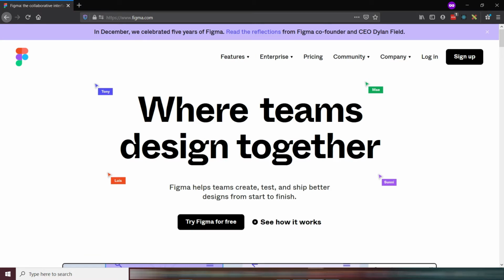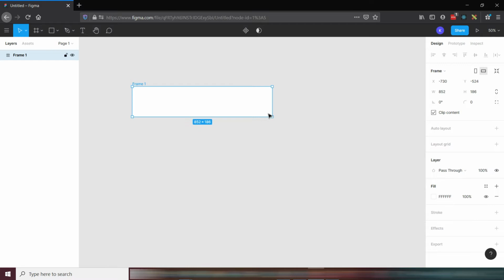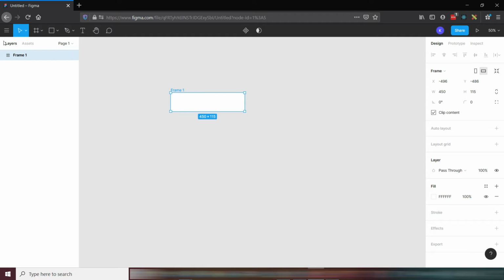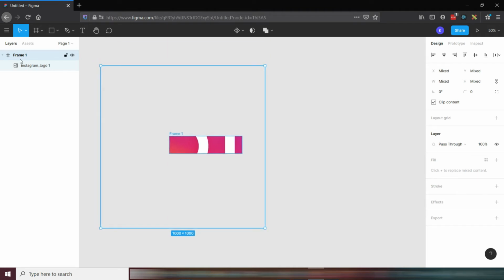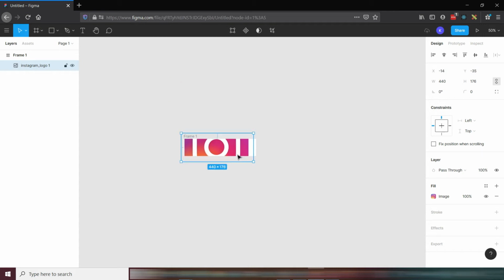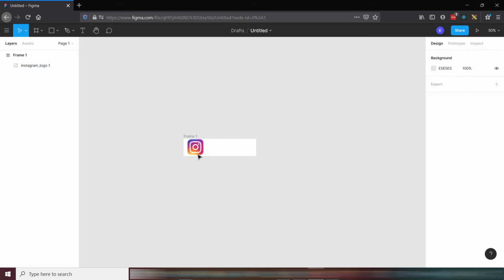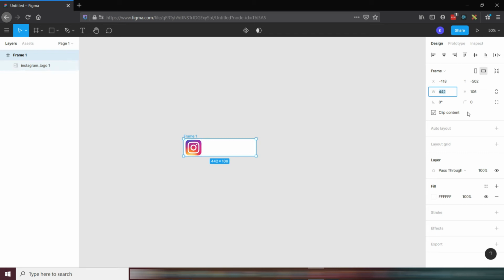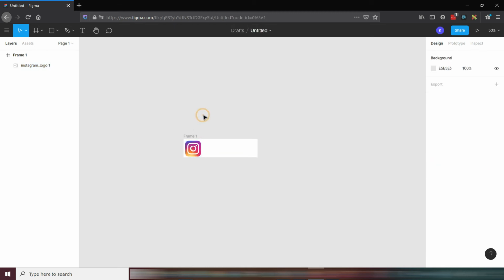How I Design Social Media Icon with Text for YouTube Video with Figma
In this video I show how I design instagram icon with text for YouTube video with Figma. The process is applicable to all the social media icons and handles.

== My previous video on designing custom thumbnail for YouTube video ==